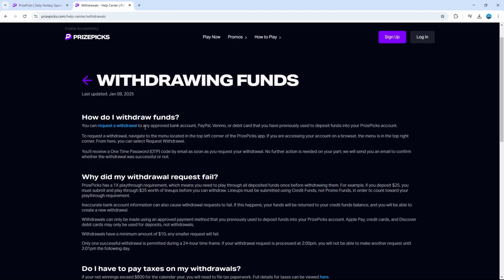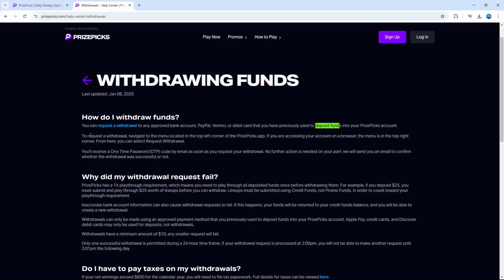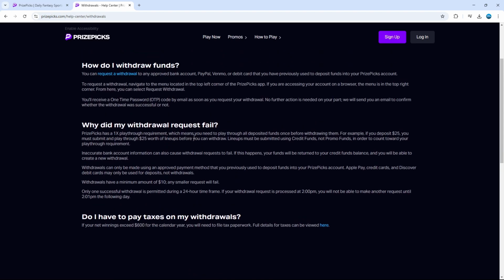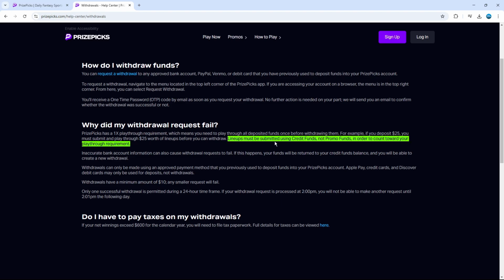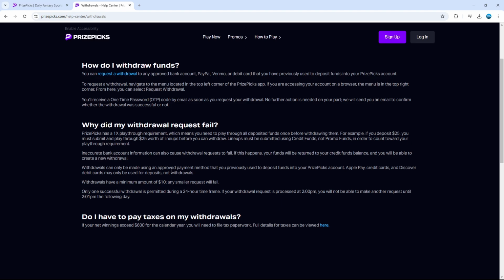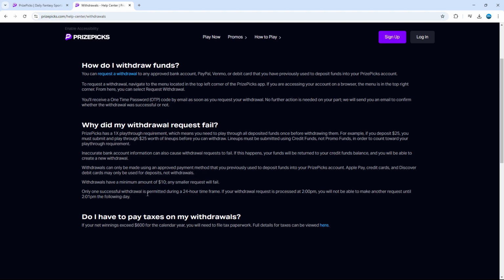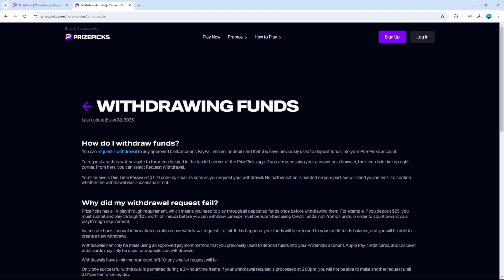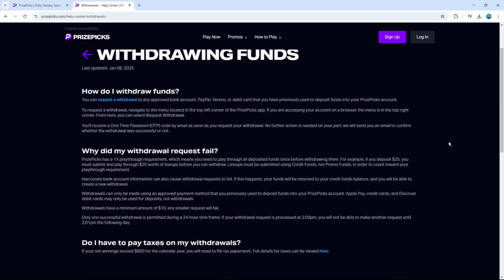How To Withdraw Money From Prizepicks To Paypal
In this video, we’ll show you how to withdraw your winnings from PrizePicks to your PayPal account with ease. Whether you're new to PrizePicks or a seasoned player, our step-by-step guide will walk you through the entire process, ensuring that you can access your funds quickly and securely. We’ll cover everything from setting up your PayPal account for withdrawals to navigating the PrizePicks platform. Join us as we simplify the withdrawal process and help you get your money in no time!

 ✨Recommended VPN: ✨

Thanks!